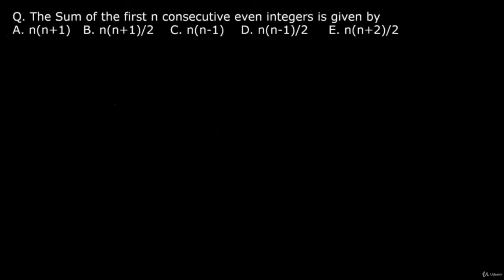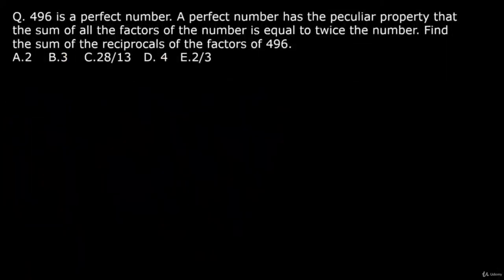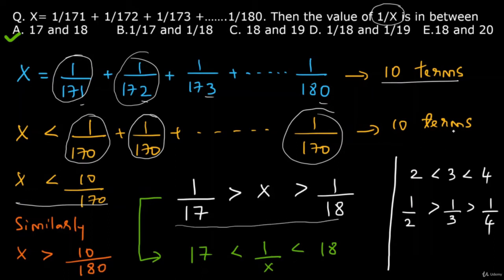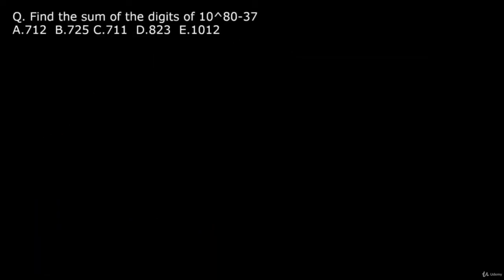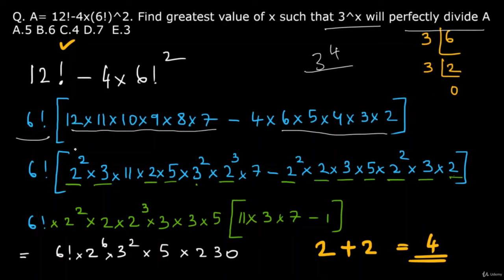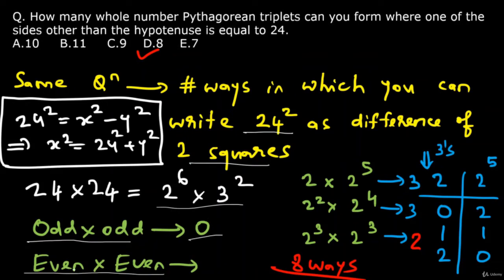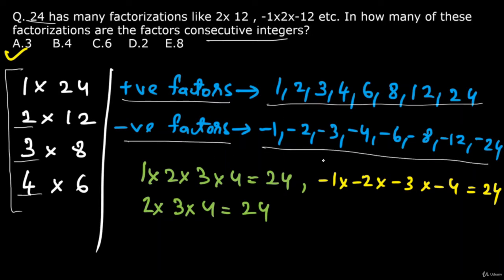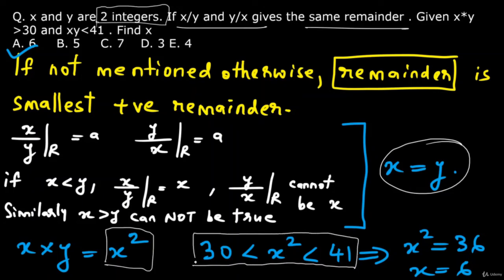Tutorial 29 - QUIZ with Solution - GRE Maths